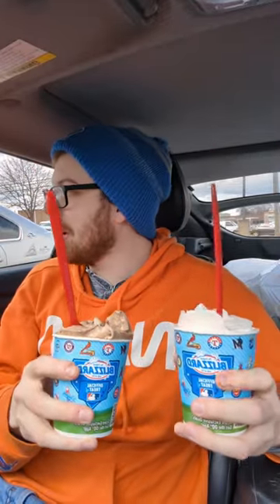dairyqueen dq blizzard icecream brownies frosting foodreview tastetest fastfood food